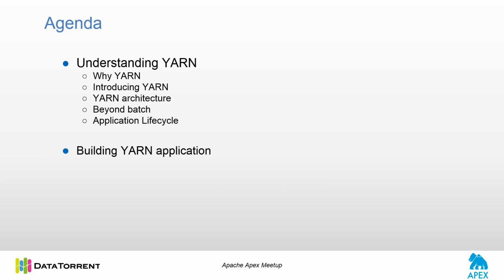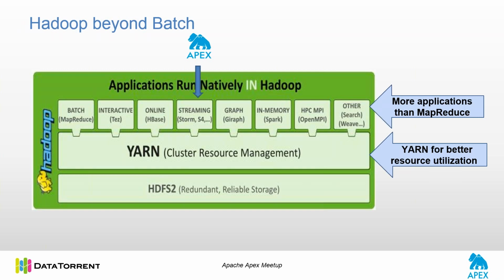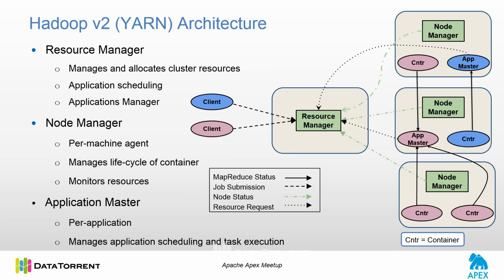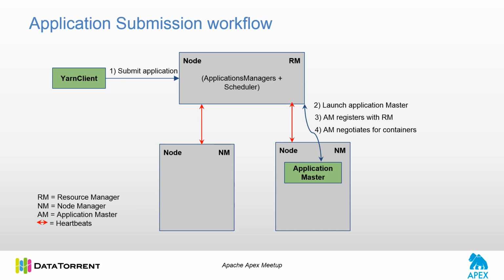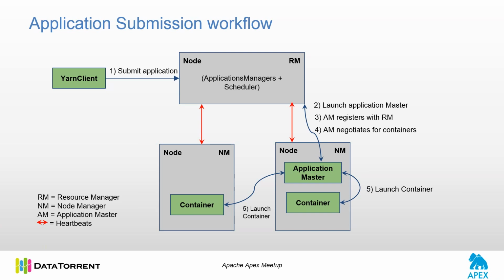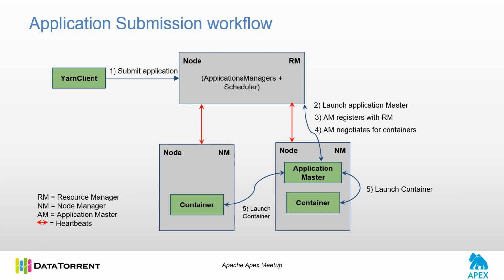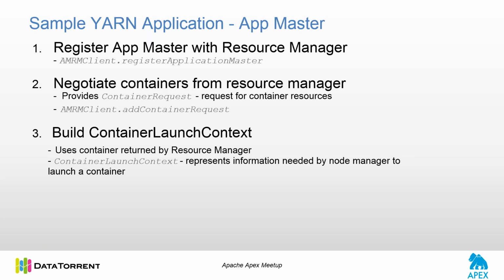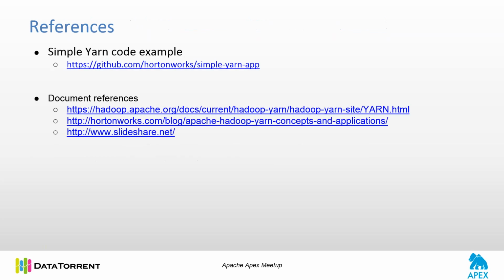Meetup + Slides: Building YARN Applications in a Hadoop Ecosystem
Webinar on Building YARN applications in a Hadoop ecosystem